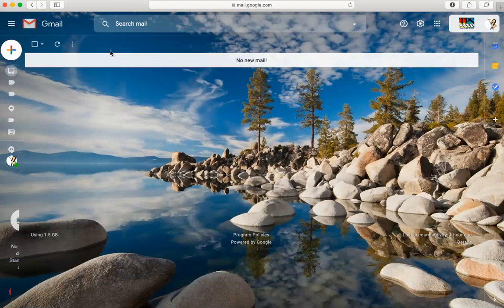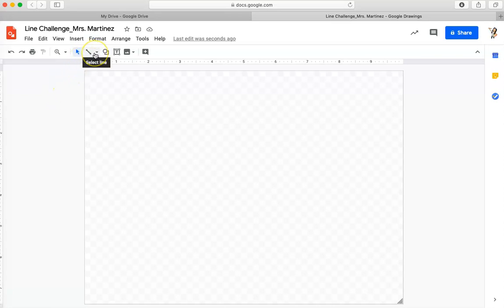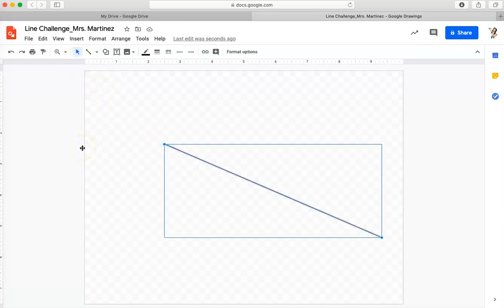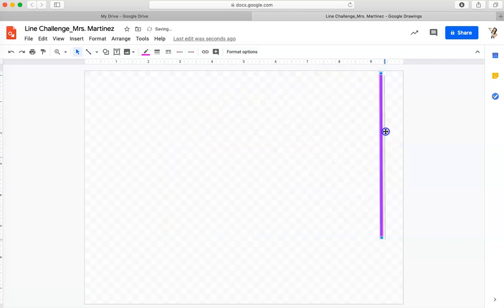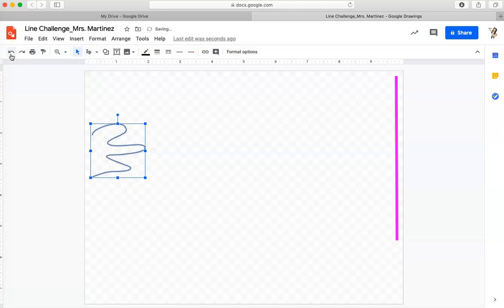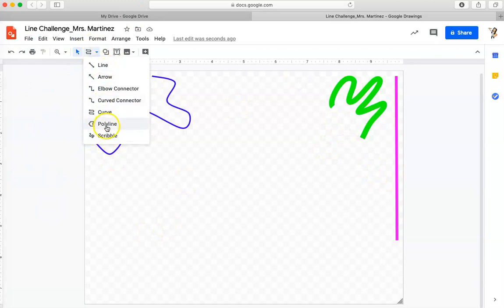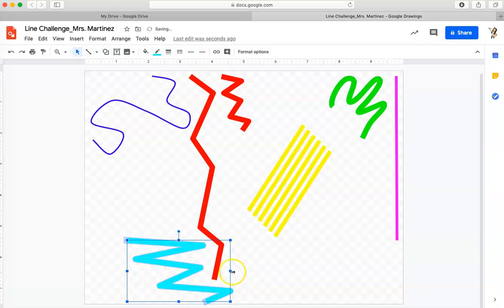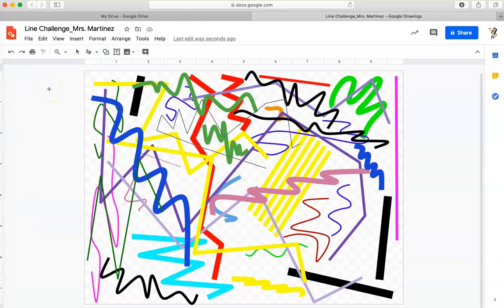Google Drawings 100 Line Drawing Challenge Lesson | Google Drawing Digital Art Project for Students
Looking for a simple, high-impact digital drawing lesson? This video tutorial introduces the 100 Line Drawing project using Google Drawings, where students create an image using exactly 100 lines to build confidence and intentional mark-making.

This project works well for elementary, middle school, and high school art classes, especially in Chromebook classrooms, virtual learning, sub plans, and special education settings. Students use basic line tools in Google Drawings to focus on observation, composition, and creative problem solving—without the pressure of realism.

The 100 Line Drawing lesson is ideal for intro digital art, sketchbook alternatives, warm-ups, and process-based classrooms. It supports trauma-informed teaching practices by emphasizing limits, choice, and success for all learners. The project integrates seamlessly with Google Classroom and can be repeated with different themes or prompts.

✔️ Beginner-friendly and low-pressure
✔️ Clear focus on process over product
✔️ Builds digital drawing confidence
✔️ Accessible for diverse learners and IEPs

🔗 Great for:
• Art teachers
• Digital drawing lessons
• Google Drawings tutorials
• Process-based art projects